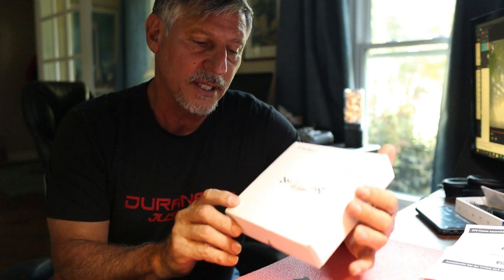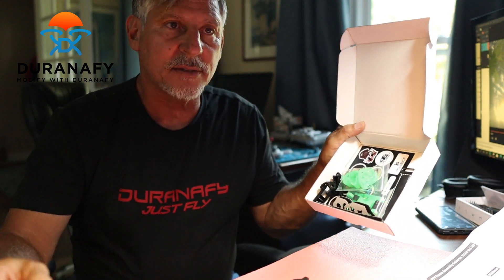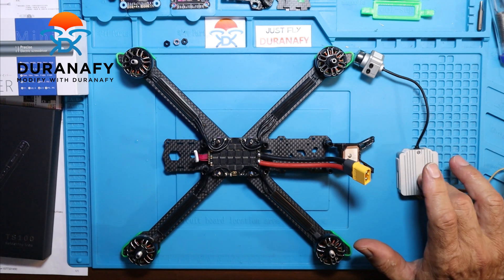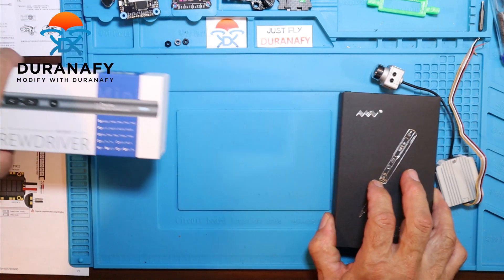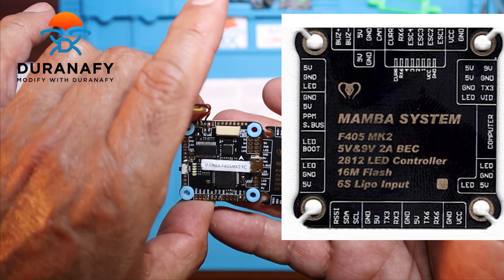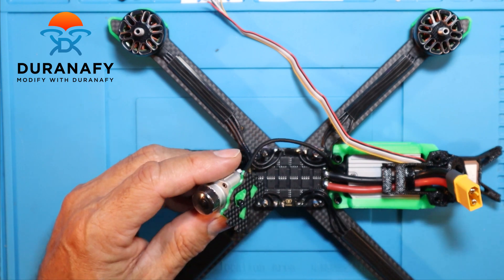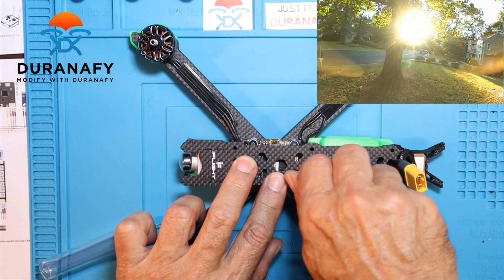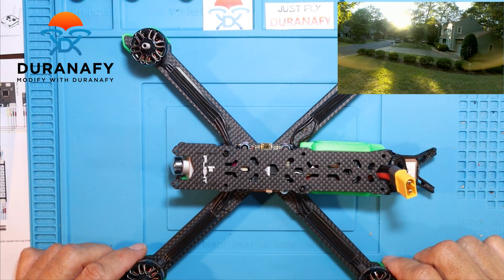iFlight Titan XL5 HD DJi Air Unit and GPS Build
In this video I put together a 5 inch freestyle HD quad designed to take a beating. A basher!         I chose the following components:
iFlight Titan XL5 HD Frame 6mm Arms,TPU Bracket Mount for FPV Air Unit
iFlight 4pcs XING-E Pro 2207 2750KV Brushless Motor 4S
VIFLY Finder V2 FPV Racing Drone Buzzer with Battery Lost Drone Alarm 110dB Tracker
BN-180 GPS Module UART TTL Dual Glonass GPS
iFlight F5 5.1inch Tri-Blades Propellers CW CCW Freestyle Props for XL5 FPV Frames (Transparent Yellow) 16pcs iFlight

Tools
l TS100 Digital OLED Programmable Pocket-size Portable Soldering Iron Station Kit
ORIA Electric Screwdriver
Soldering Iron Tip Cleaner (Black)